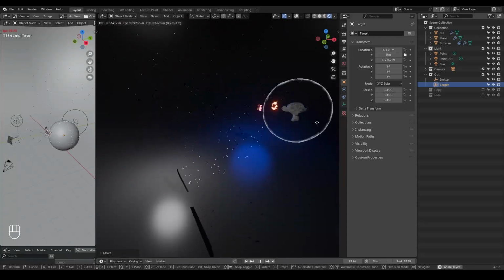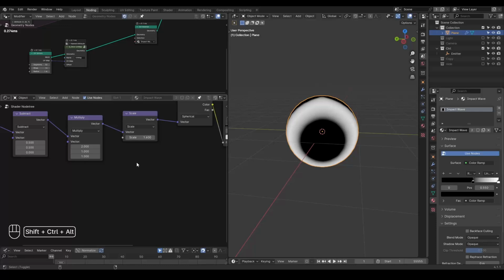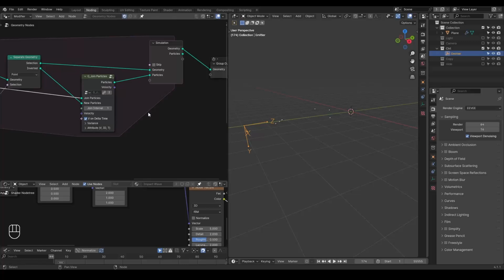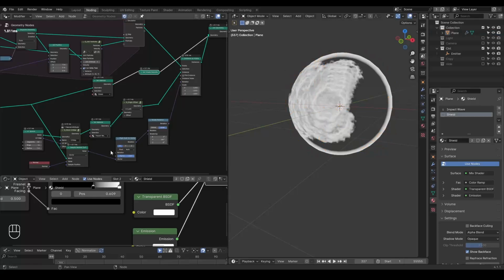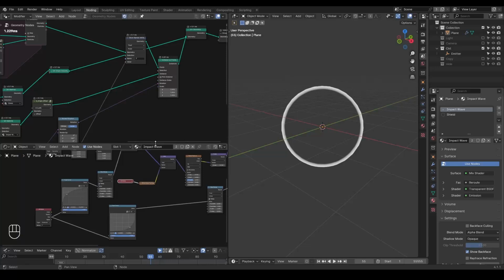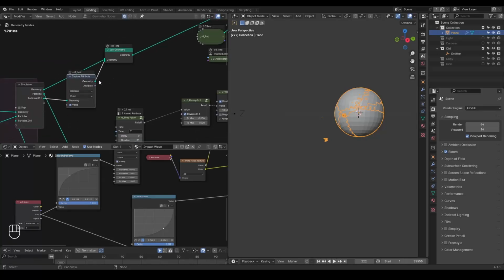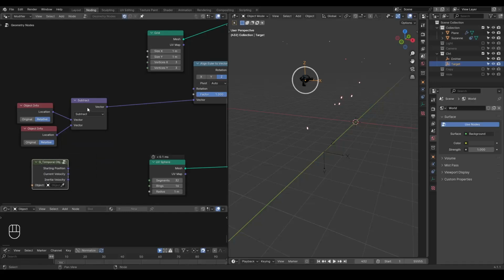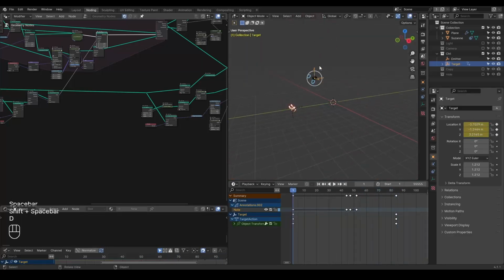[Tut] Interactive Shielding VFX - Blender Geometry Nodes 4.1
Blender 4.1
00:00 Particle Emission
03:00 Collision Shader
09:00 Collision Detection
11:00 Instancing on Collision
16:51 Collision Shader Animation
25:20 Reflected Sparkles
32:00 Real time Interactions in viewport
38:00 Dynamic Surface Sampling